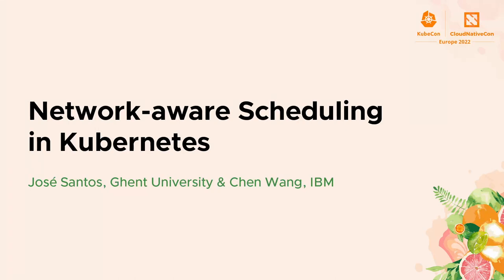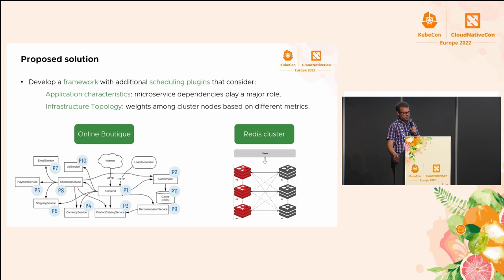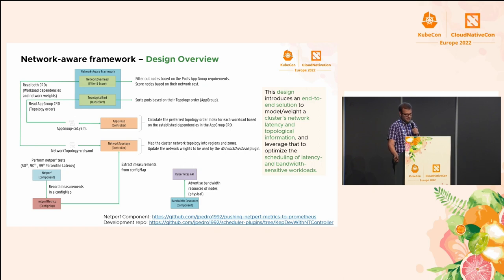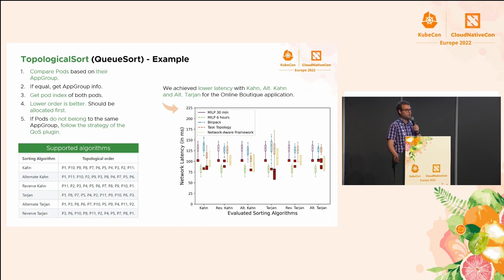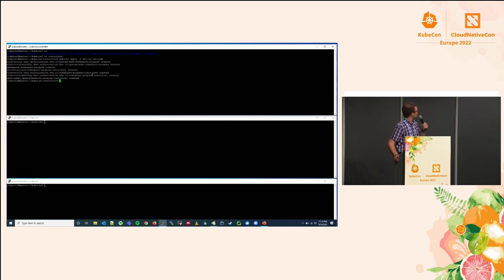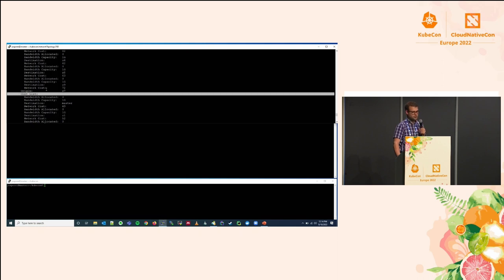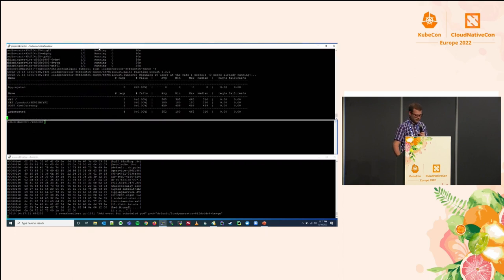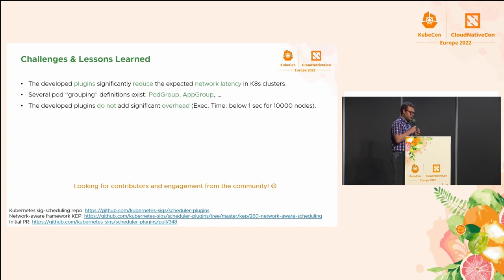Network-aware Scheduling in Kubernetes - José Santos, Ghent University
Recent applications are latency-sensitive, demanding low latency between microservices in the application. Current scheduling algorithms in Kubernetes aim to reduce costs and increase resource efficiency, which is not enough for applications where end-to-end latency becomes a primary objective. Applications such as databases and multi-tier web services would benefit the most from network-aware scheduling policies that consider latency and bandwidth in addition to default resources (CPU and memory). We introduce a network-aware scheduling framework to tackle this challenge, including two controllers (AppGroup and NetworkTopology) and three scheduling plugins (TopologicalSort, NodeNetworkCostFit, and NetworkMinCost). The framework ensures bandwidth reservations and optimizes the end-to-end application latency since it schedules pods in an application with chained dependencies close to each other. We will show a demo highlighting the benefits of our framework.